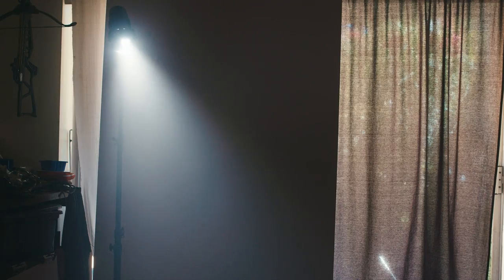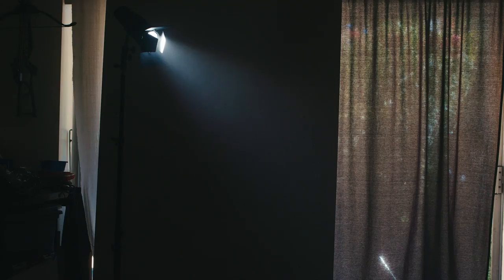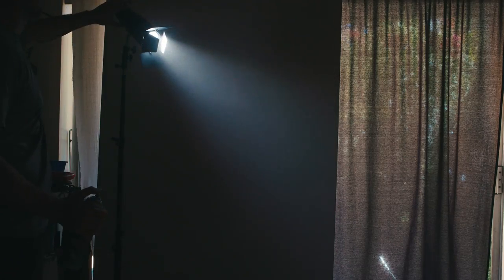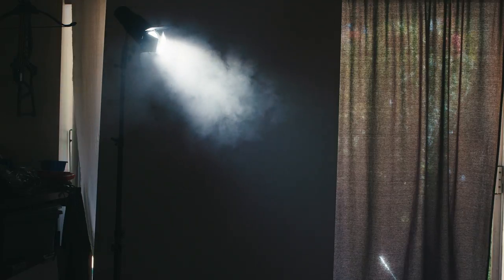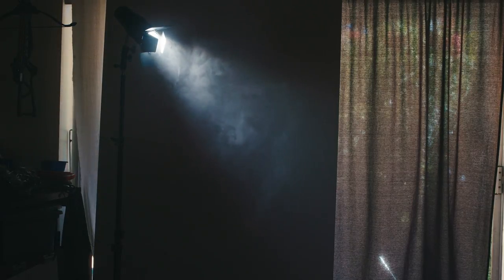Capturing Light Beams on video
Cinematography Course